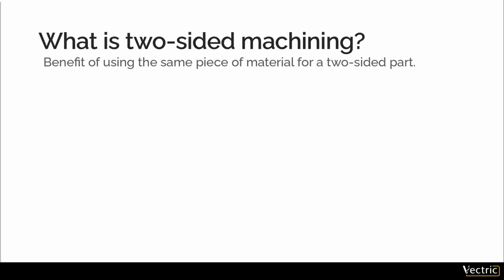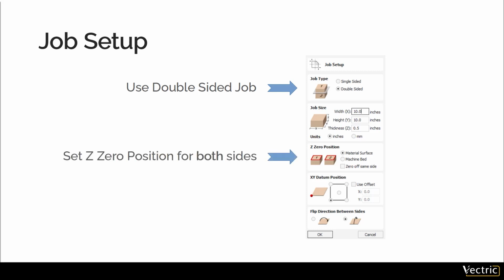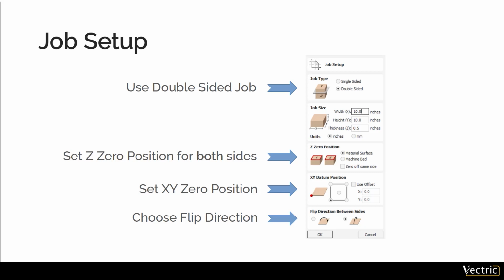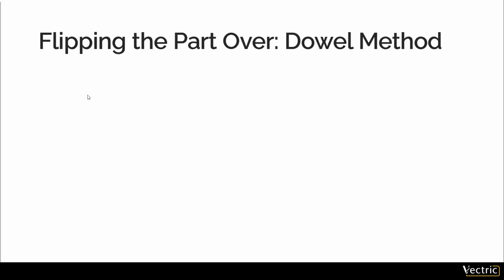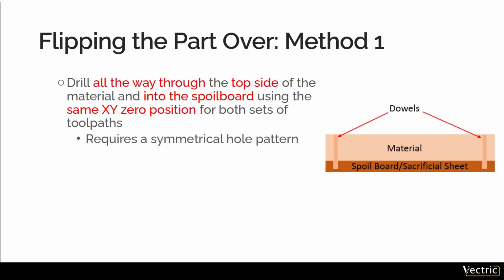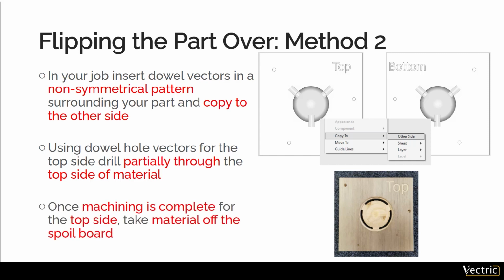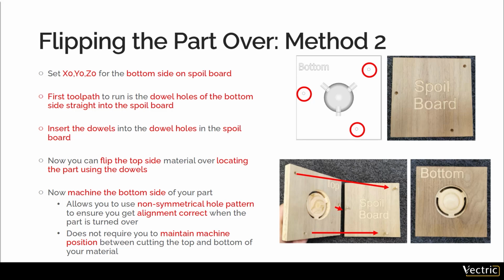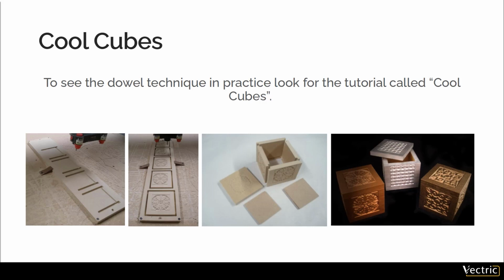Introduction to two-sided machining in Vectric software | V12 Tutorials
This is an introduction to the workflow of designing and machining a two-sided project.

BOOKMARKS:
~ Job Setup - 01:25
~ In Software Work Flow - 03:01
~ Dowel Method - 04:00
~ Other Methods - 08:04
~ Pratical Example - Cool Cubes - 08:35